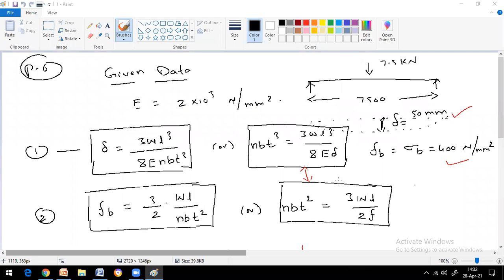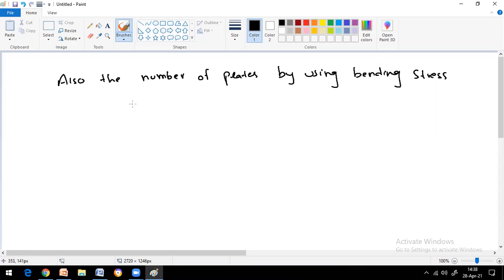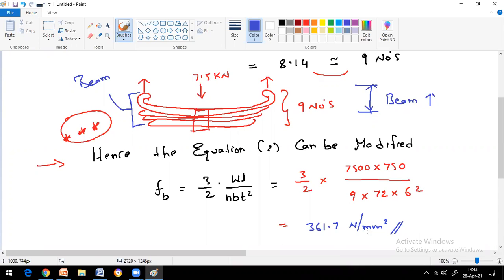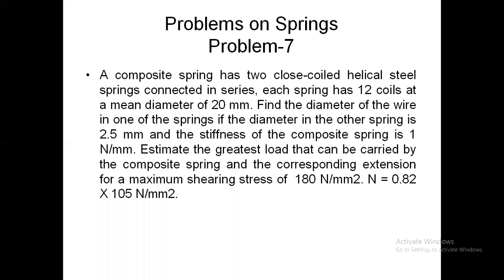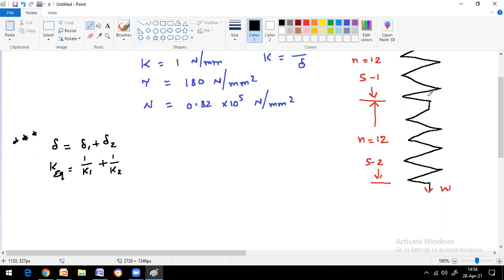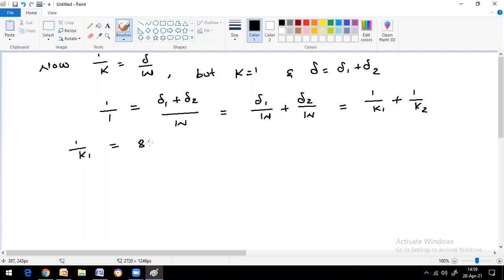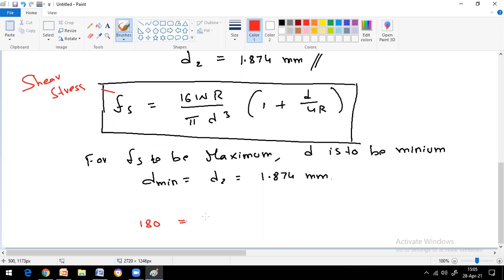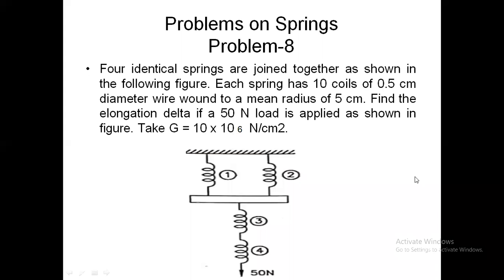SPRINGS |Lecture-11| Strength of Materials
Problems on Springs Connected in Series